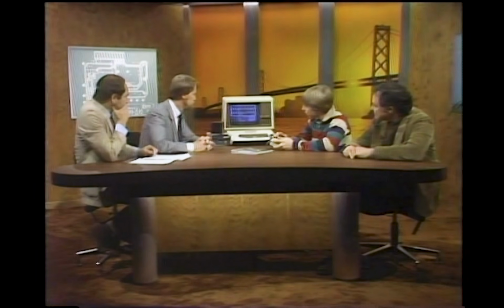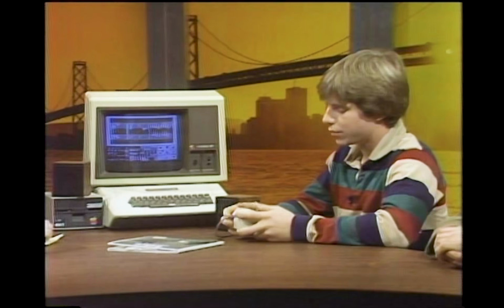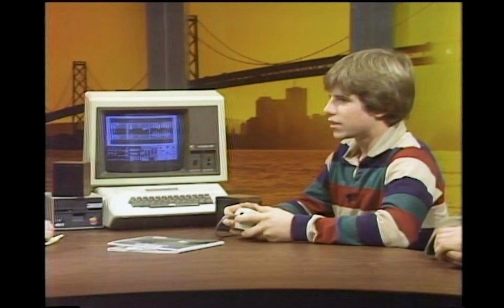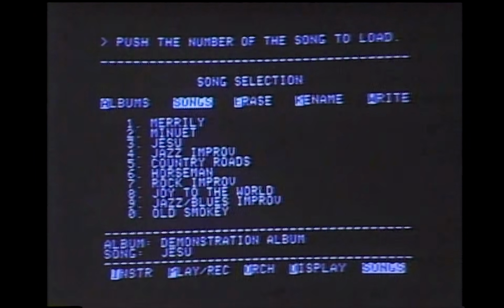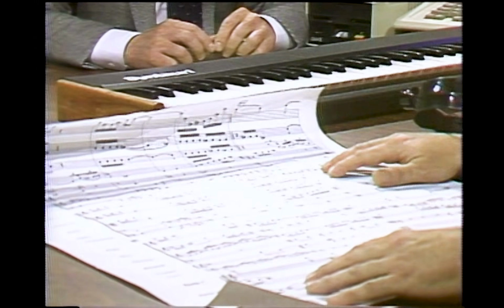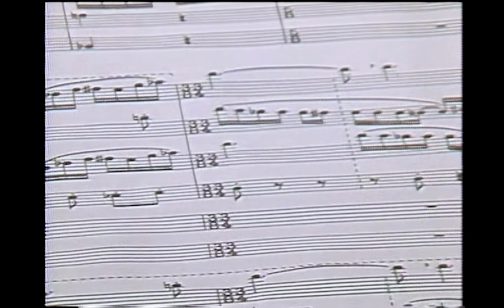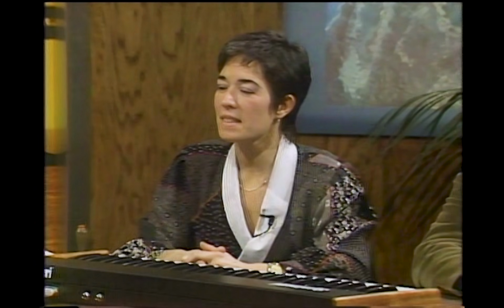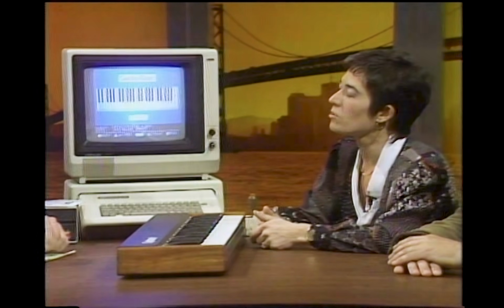NEW Full Episode: Computer Chronicles S1E3 (1984) – Birth of Computer Music (Synthesizer)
The Computer Chronicles Season 1 Episode 3: "Computers and Music"

This episode explores the computer as a creative tool for making, displaying, and storing music. It features early music software, synthesizers, and research projects from leading institutions — a fascinating glimpse into the birth of computer music in the 1980s.

Guests:
- John Chowning (Stanford University)
- Will Harvey (Electronic Arts / Music Construction Set)
- Ellen Lapham (Syntauri)
- Gary Kildall (Digital Research)

Demonstrations include Music Construction Set, the Alpha Syntauri music synthesizer for the Apple II, and more.

A perfect episode for anyone interested in retro computing, digital creativity, and the early fusion of tech and art.

In memory of Stewart Cheifet (1938–2025)
RIP Stewart Cheifet — the beloved host of Computer Chronicles who passed away on December 28, 2025 at age 87.